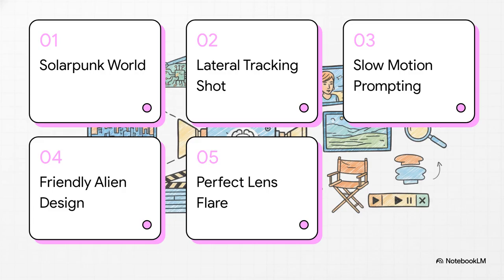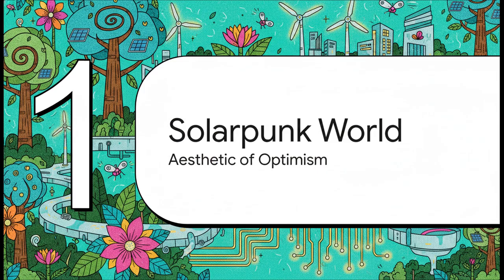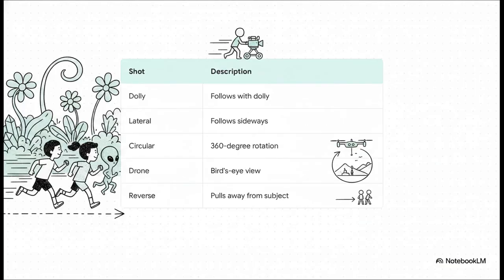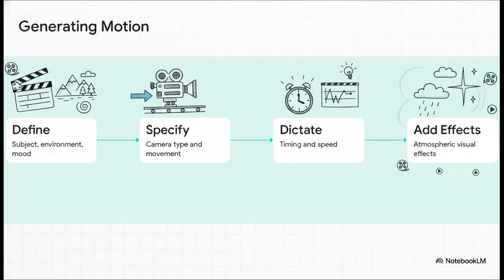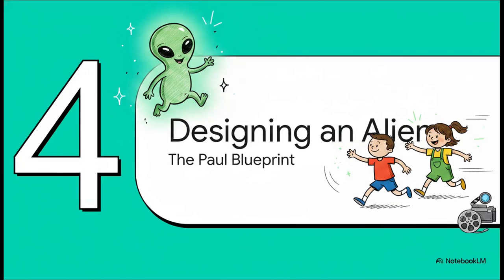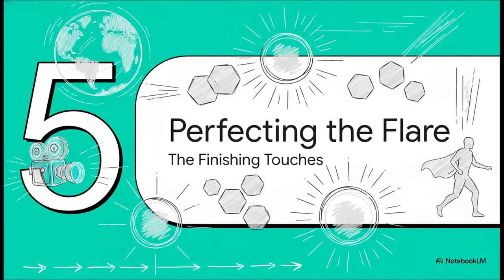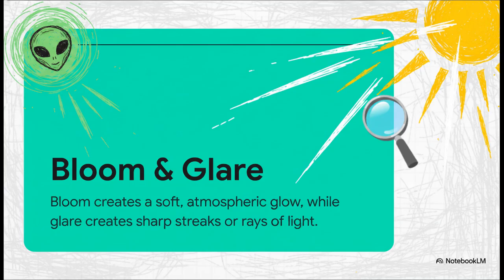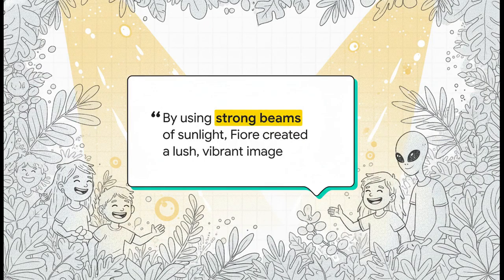Anatomy of a Scene